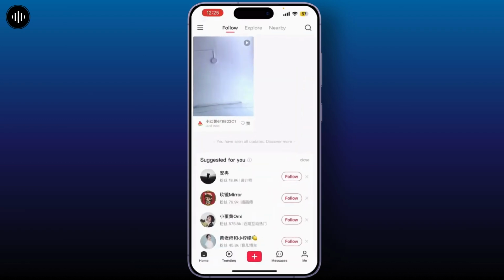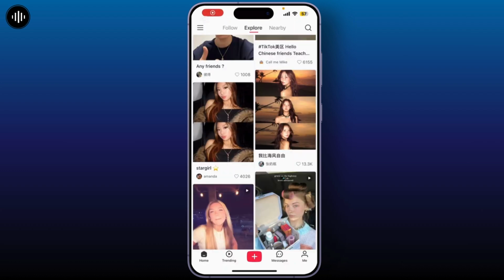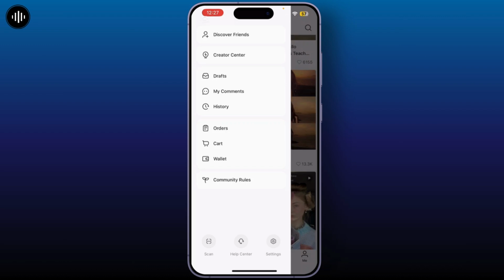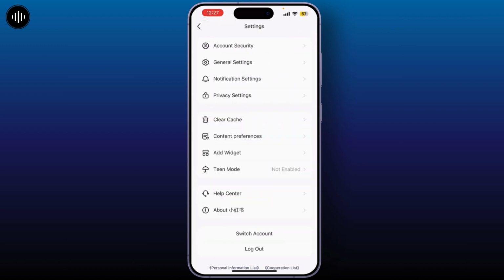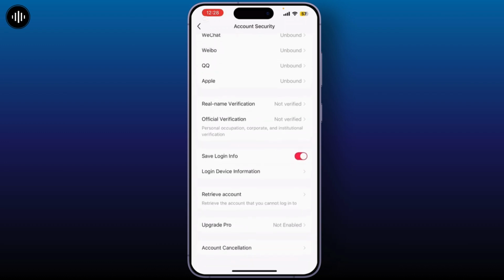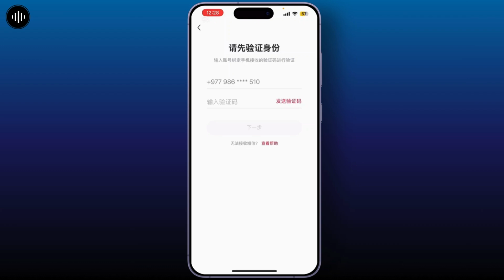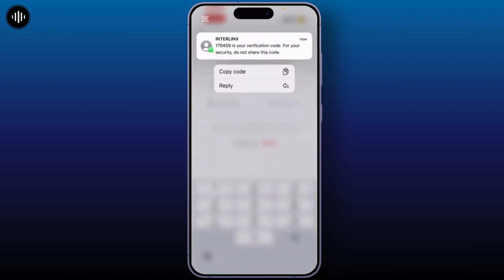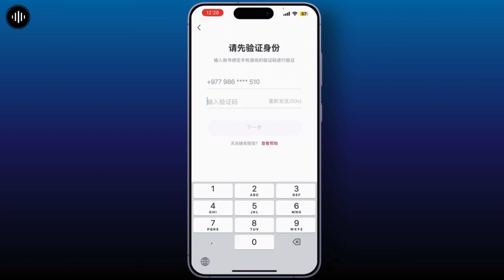How to Delete REDnote Account?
Looking to delete your REDnote account? This video will walk you through the steps to permanently remove your account from REDnote. Whether you're asking, "How do I delete my REDnote account?" or need assistance with the account removal process, this guide has you covered. Learn how to clear your information, disable your account, and ensure all your data is safely removed. Watch now for an easy step-by-step tutorial!

Timestamps:
00:00 How to Delete REDnote Account
00:10 How Do I Permanently Remove My REDnote Account?